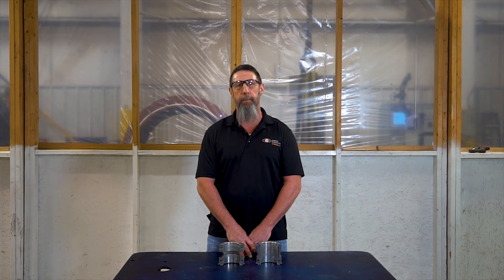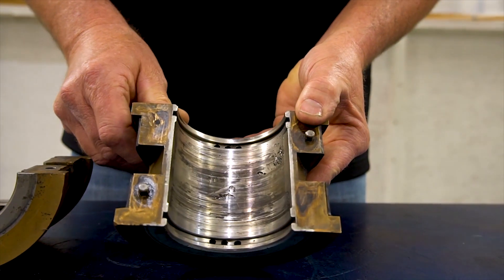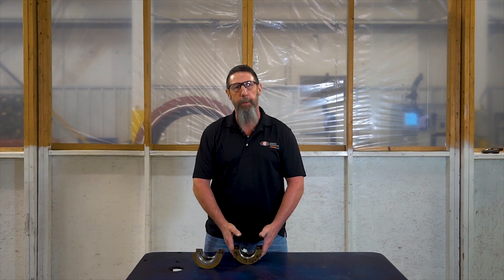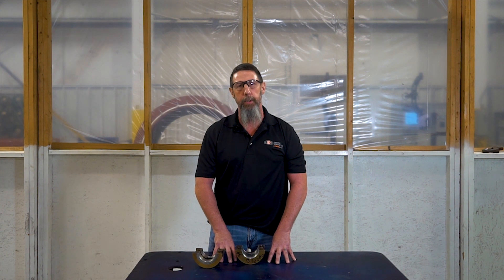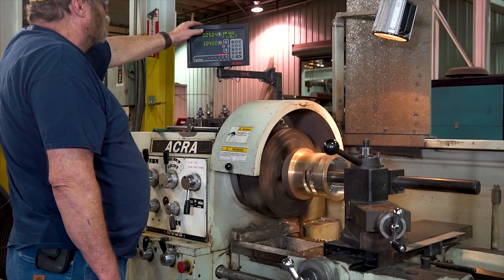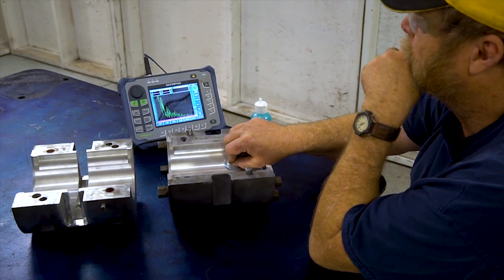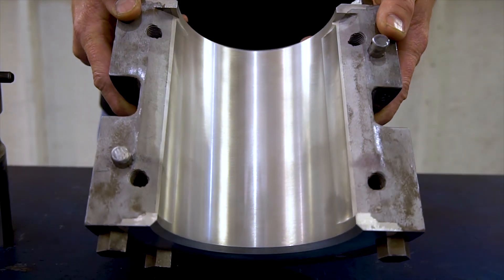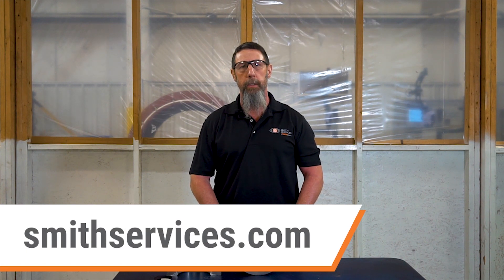Babbitt Bearing Repair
Learn how Smith Services saves our customers money and reduces their downtime with our babbitt bearing repair machining capabilities.